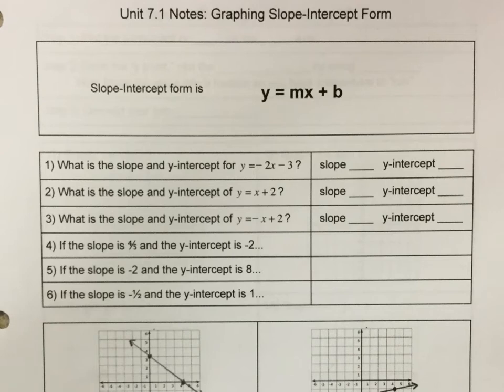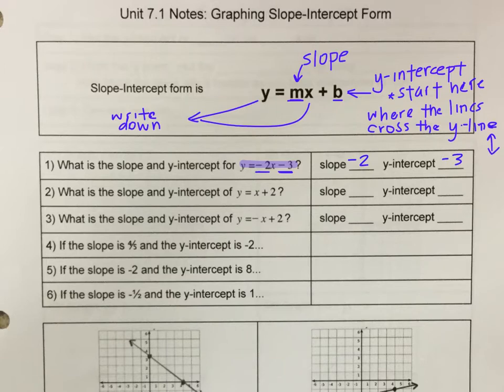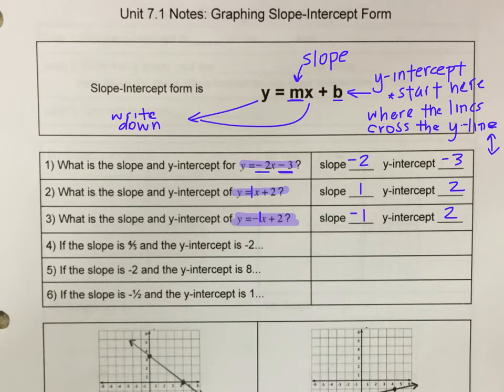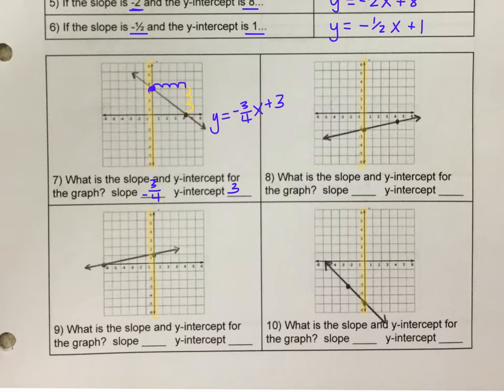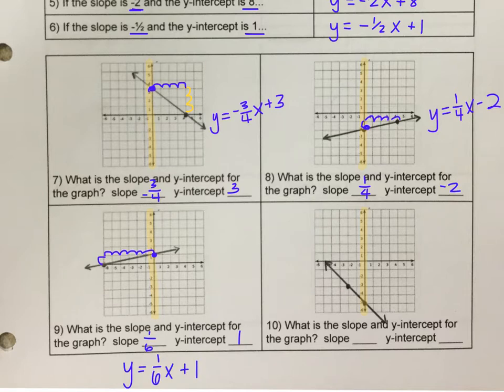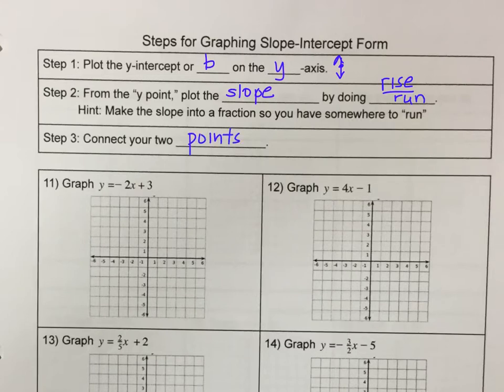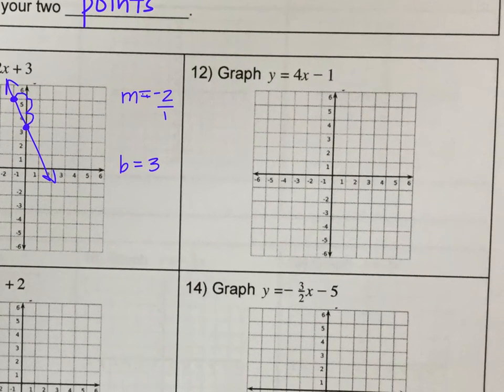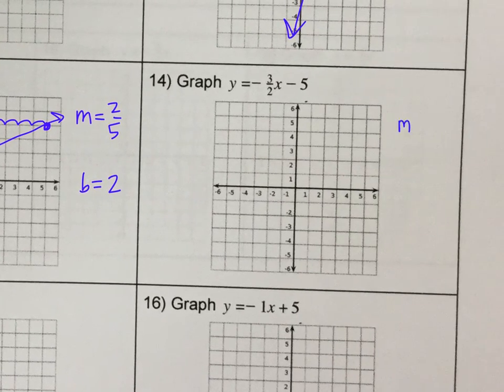Algebra 1A 7.1 Notes